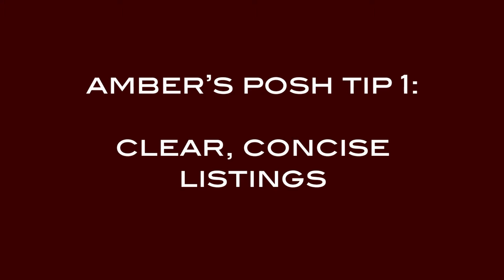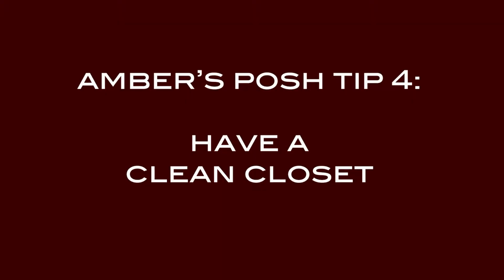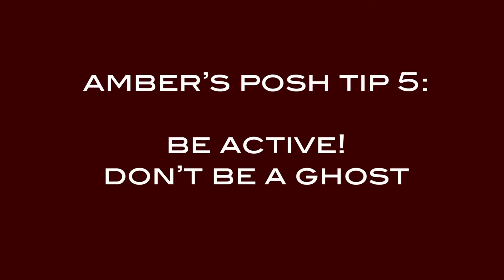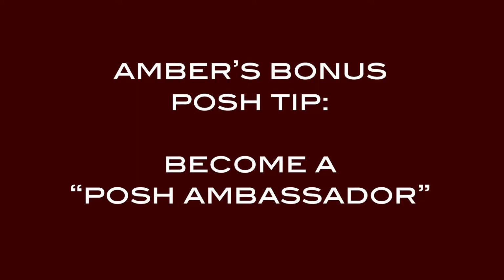How To Be Successful & Make Money On Poshmark | PoshTips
My top 5 tips on how to be successful and make money on Poshmark!

(Alphabetically, by company)

Face Sugar:
AND code "SUGAR10" for $1 off your first box

Fashion Nova:
for 30% your first order

oVertone Color:
for $10 off a purchase of $30 or more

Poshmark:
Sign up with code"amberbystyg" for $5 towards your first purchase

TomBoyX:
for $20 off your order

TumbleBee Clothing:
AND code "amberlove" for 10% your entire order